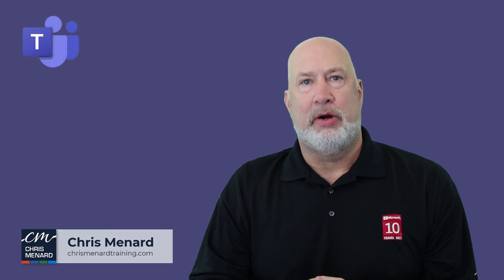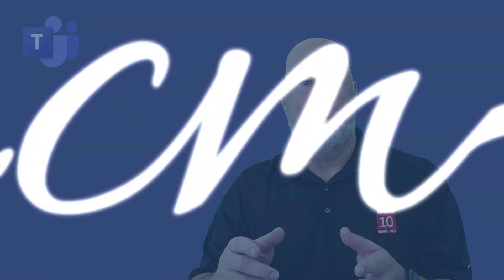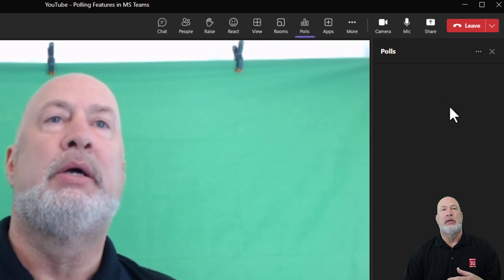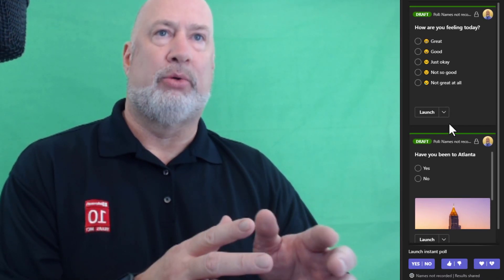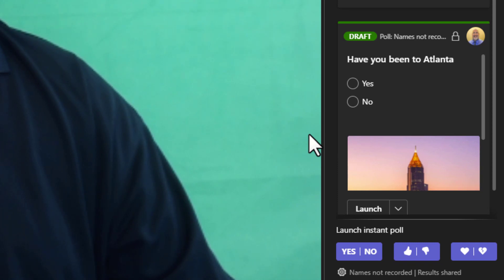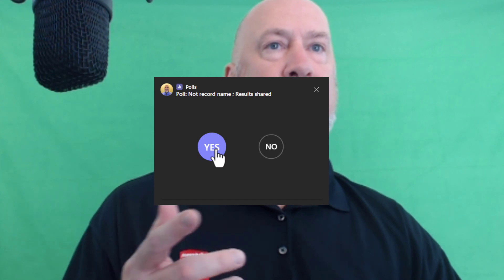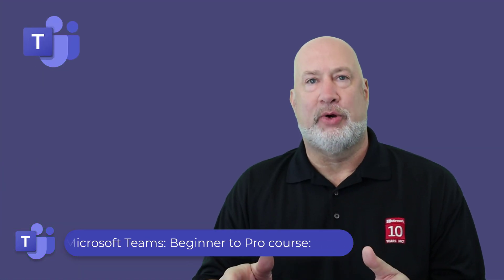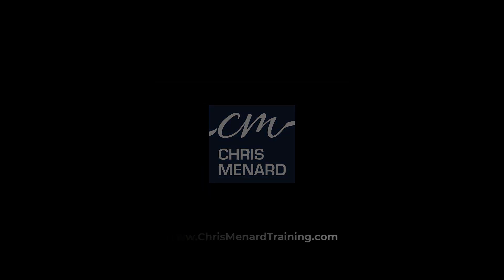Microsoft Teams - Collect immediate feedback with an Instant Poll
Teams now allows you to launch an Instant Poll in a meeting. This is a great feature to gather feedback or get the pulse of your audience. There are three options for instant polls - Yes/No
Thumbs up/Thumbs down or Like/Dislike.

Chapters:
0:00 Intro
0:16 Use Instant Poll
1:35 Closing remarks

How it works:
You need to be the Organizer of the meeting. During a meeting, click the Polls button. Say your question to the audience.  In the Polls pane, in the Launch instant poll section, select the option set you want to use.

-- EQUIPMENT USED
○ My camera